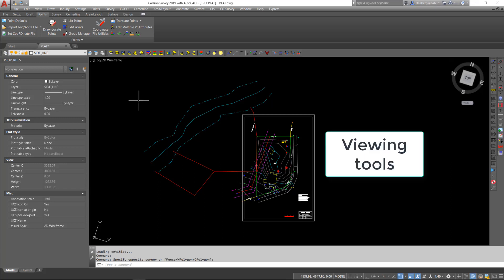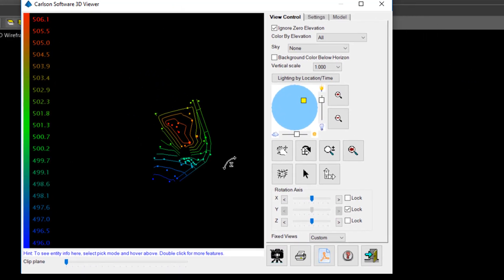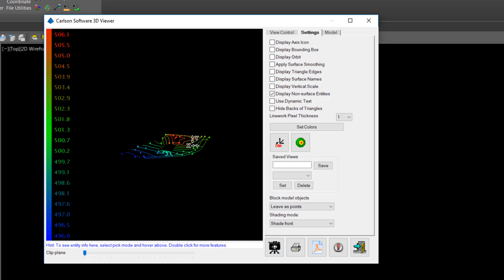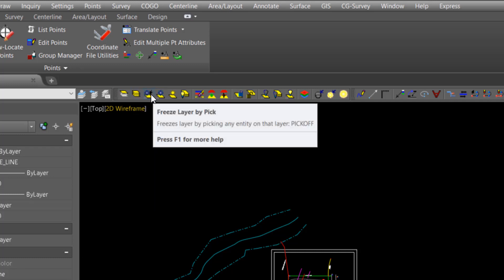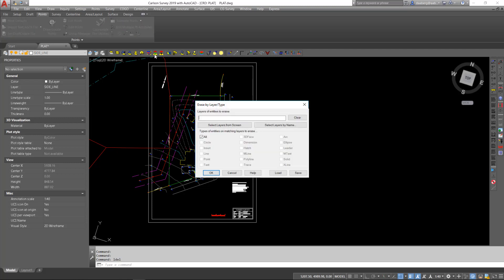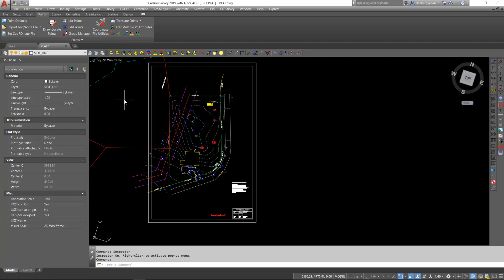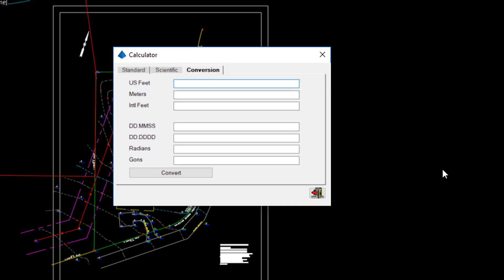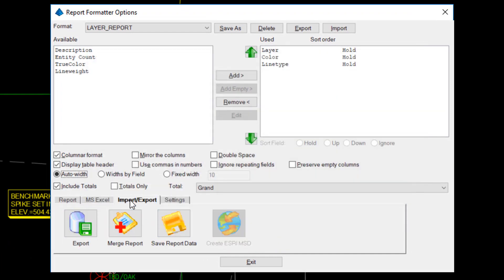View, Layer and Inquiry Tools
Zoom points, 3D drawing viewer, drawing inspector, angle info, layer reporter.